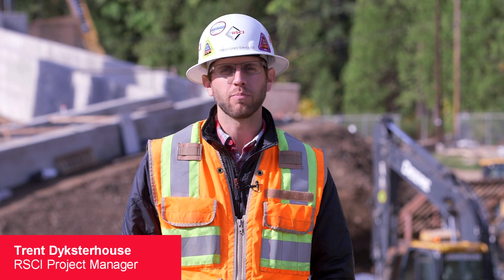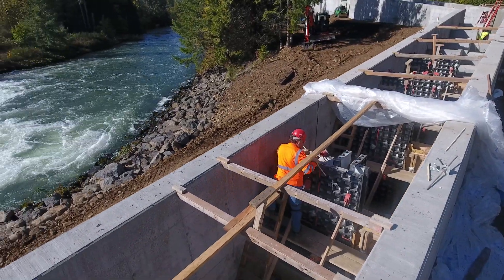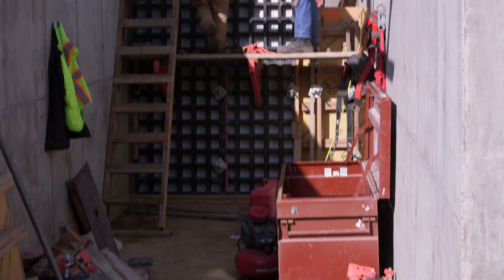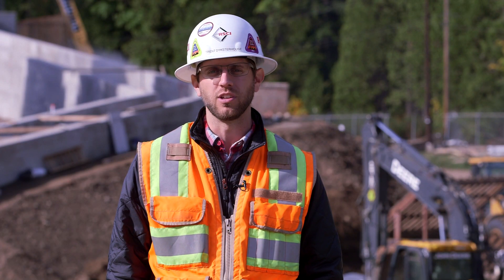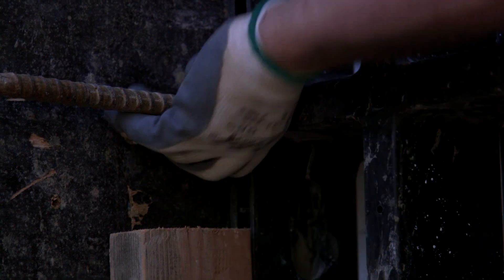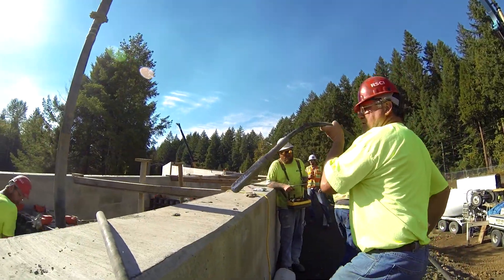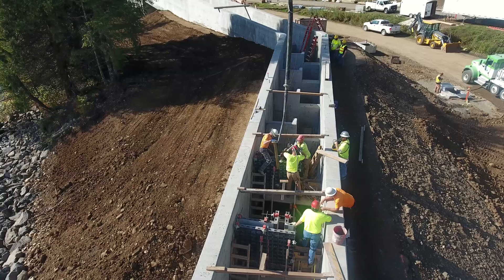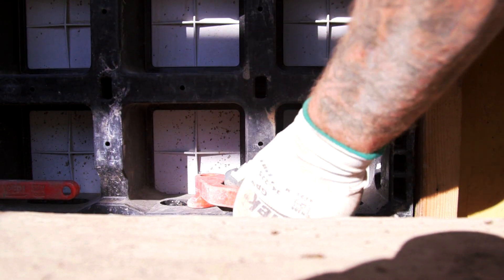FORMWORK | PERI DUO Lightweight Formwork – Eugene Fish Ladder Project, Oregon, USA (EN)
Pouring concrete walls, slabs and columns has never been easier. The PERI DUO handset formwork system is lighter and faster than conventional concrete forms because it is made from polymer instead of steel or wood and because of the simplicity of all connecting parts and pieces. Concrete contractors have been able to achieve more productivity with smaller crew sizes, resulting in significant overall efficiency increases for all concrete projects.